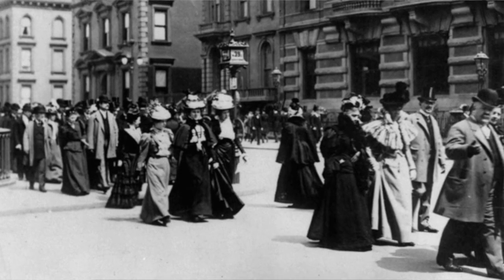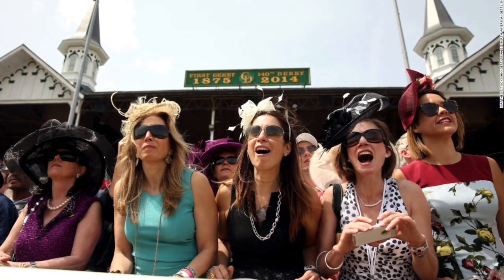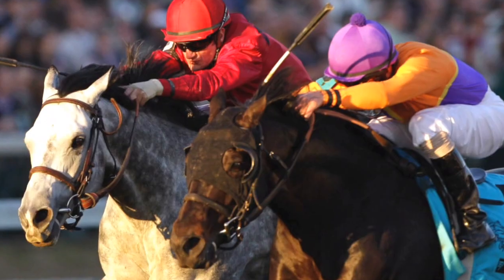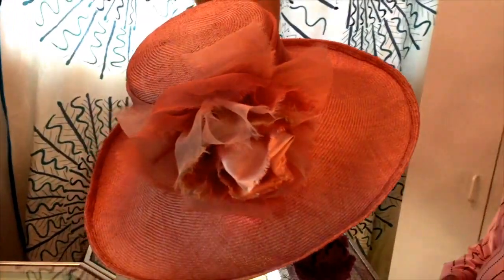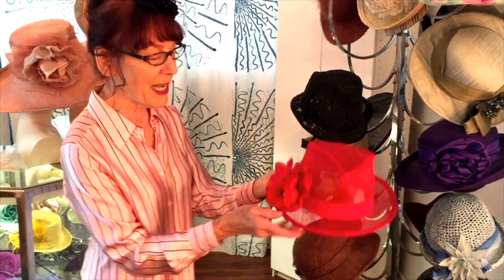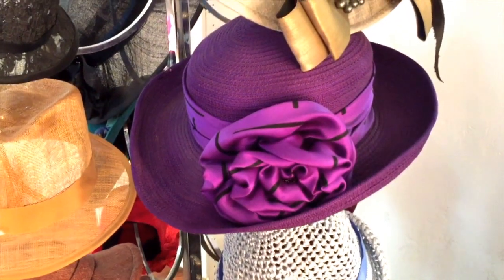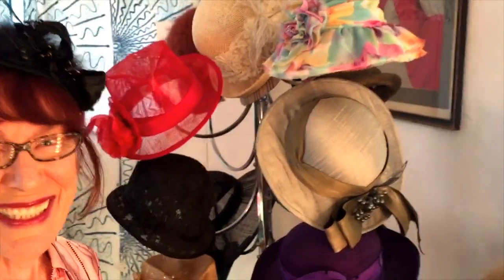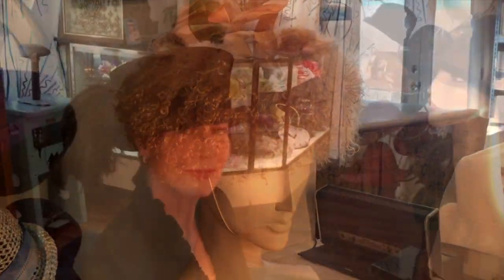Easter is Off to the Races in All About Hats! Part 3 ~ A-MUSE-Ment Channel Lorelei Shellist #24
Easter- Races - Sunny places...
This month on A-MUSE-Ments we celebrate HATS!
This is part three of my series with Milliner Diana Cavagnaro who makes one of a kind, handmade hats! I will also share some of my favorite hats with you.

"Don't let your dreams RunAway from you!